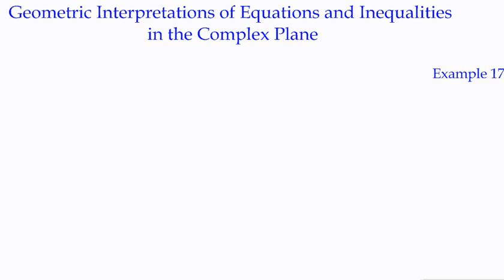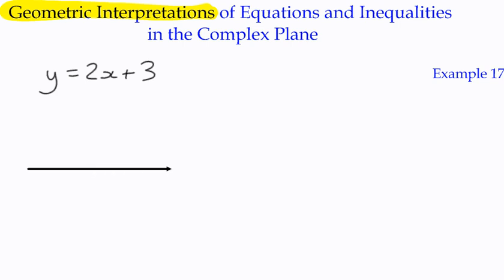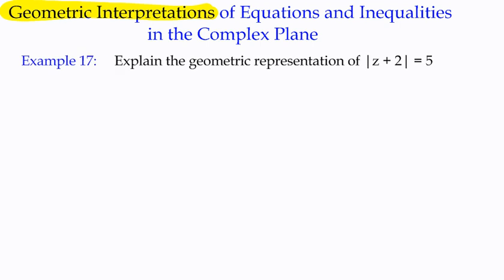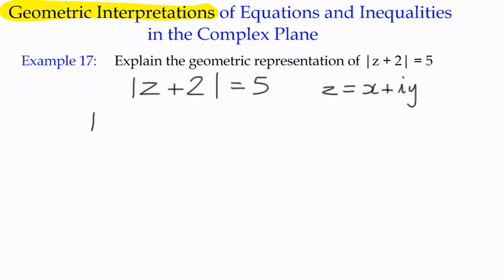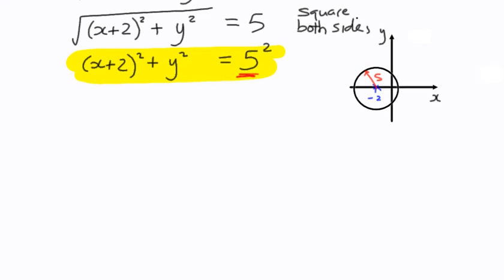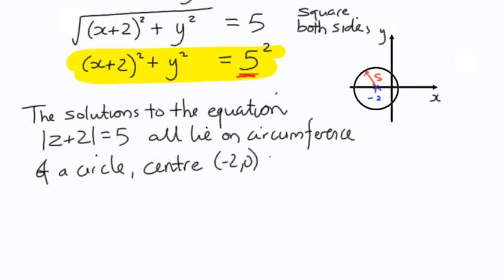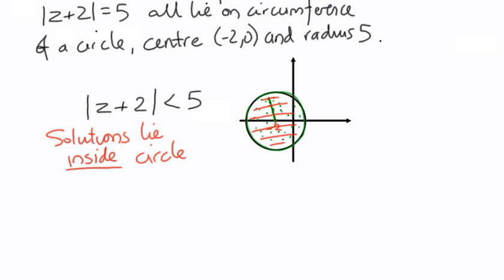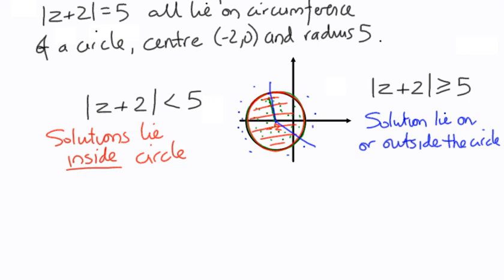Example 17 - Geometric representations of equations in the complex plane